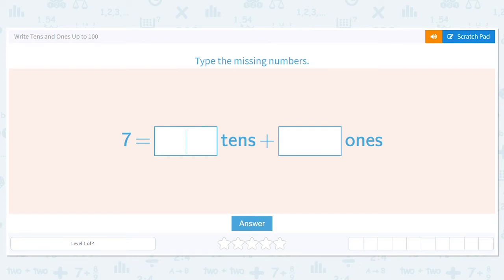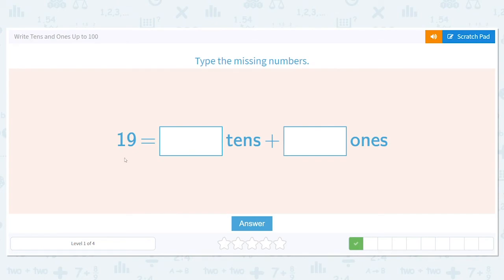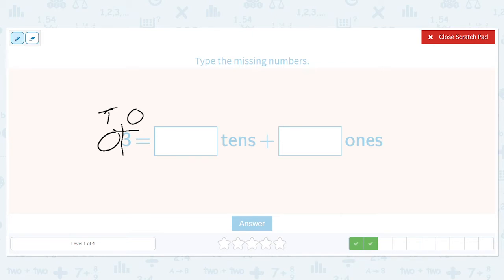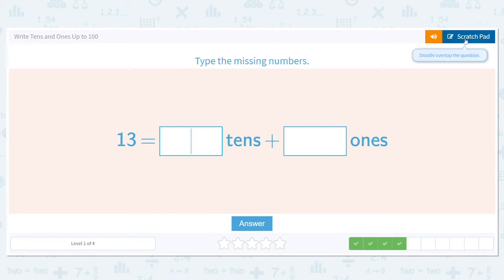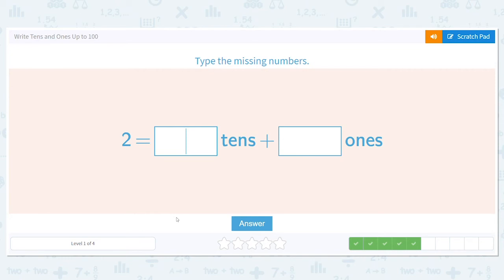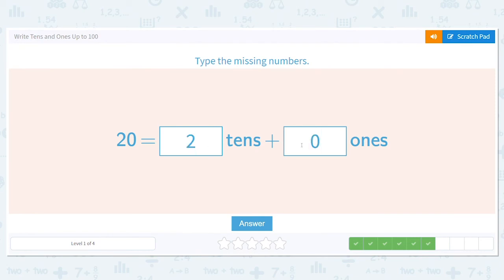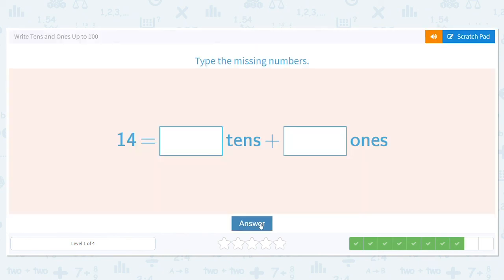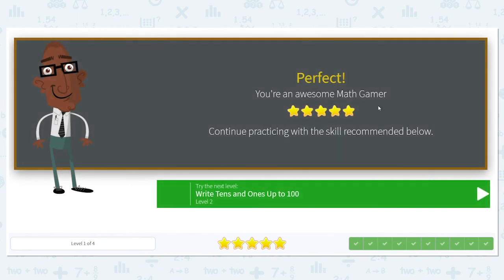K.8 Write Tens and Ones Up to 100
Write Tens and Ones Up to 100
Split the number into tens and ones to complete the equation.